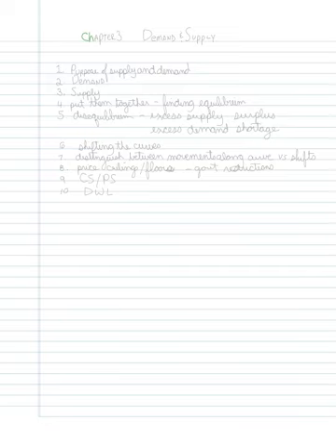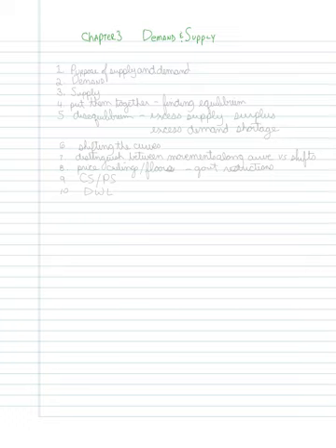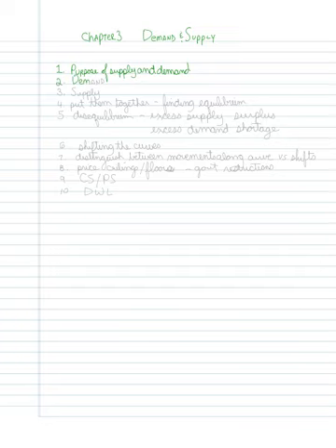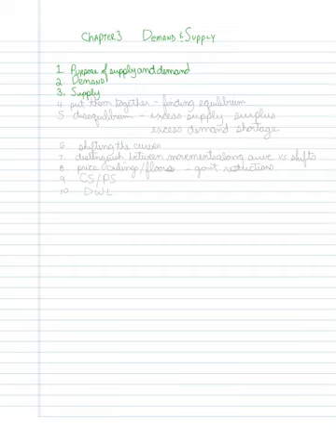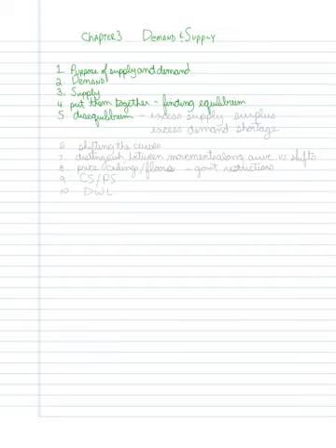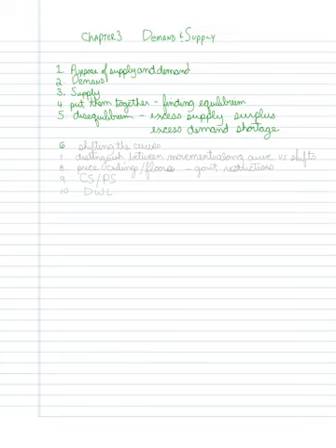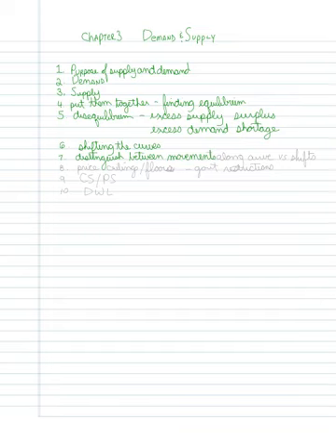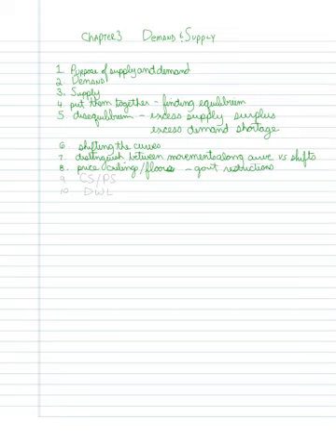Chapter 3 introduction